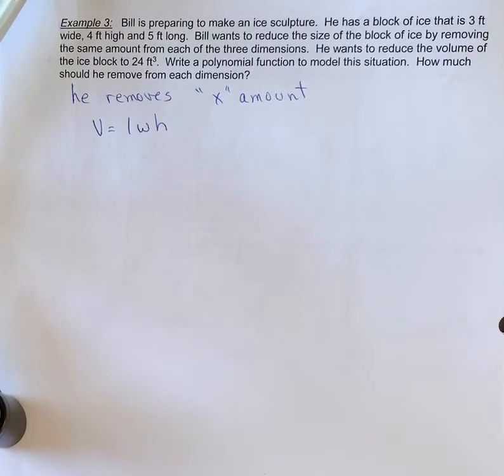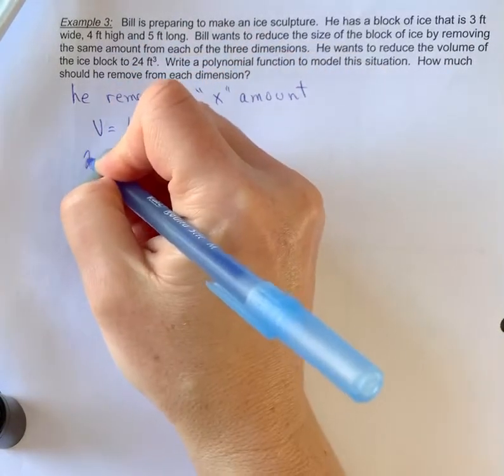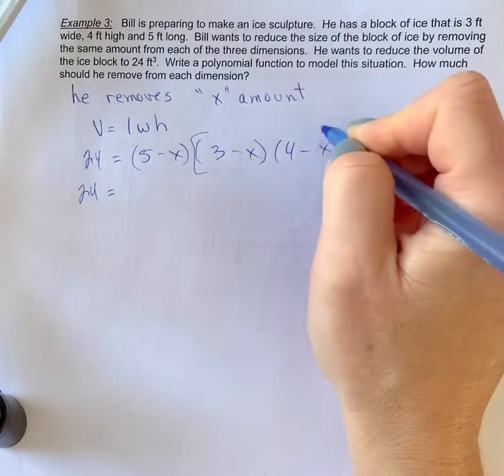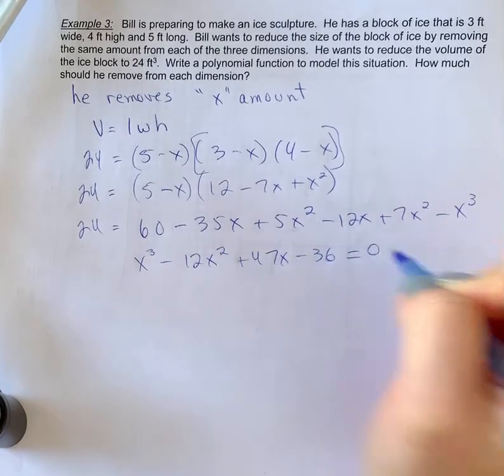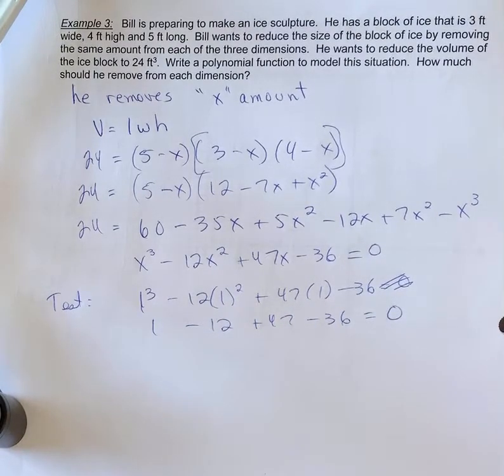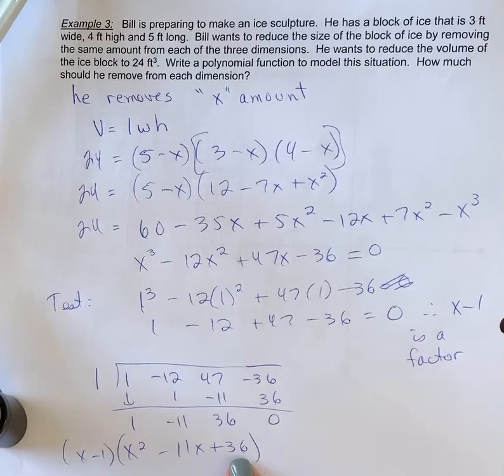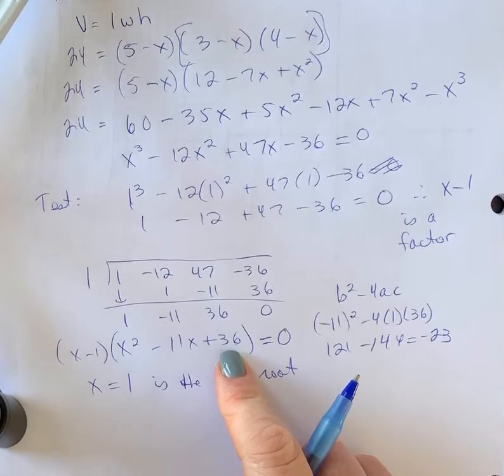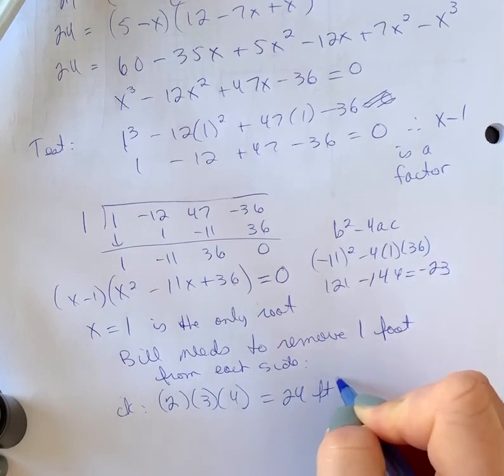Ex 3 app of polynomials